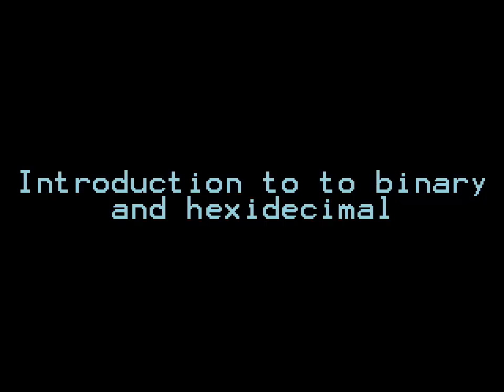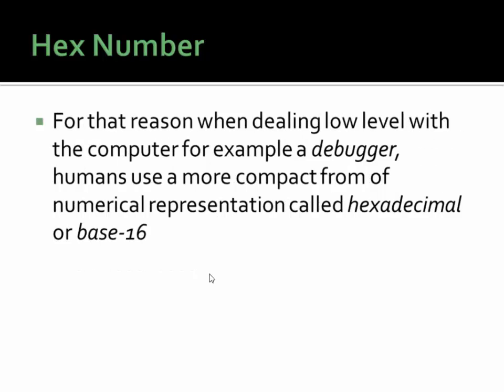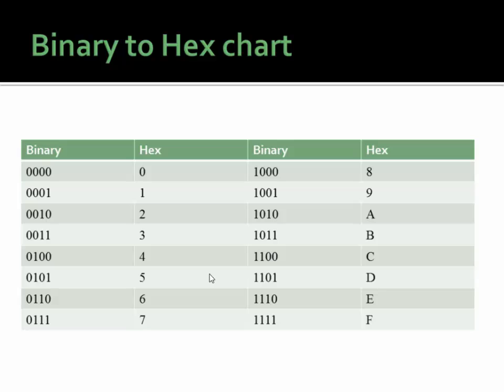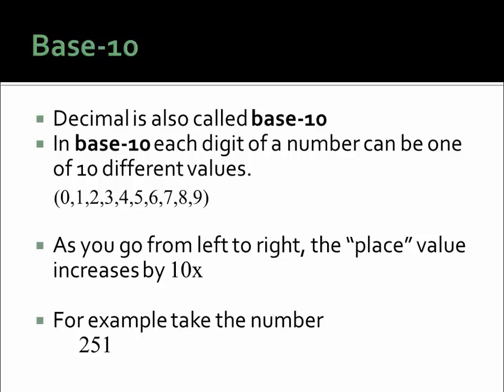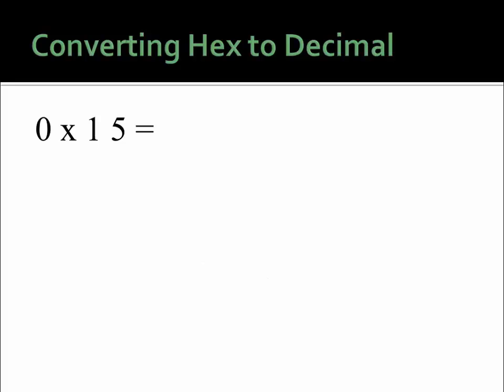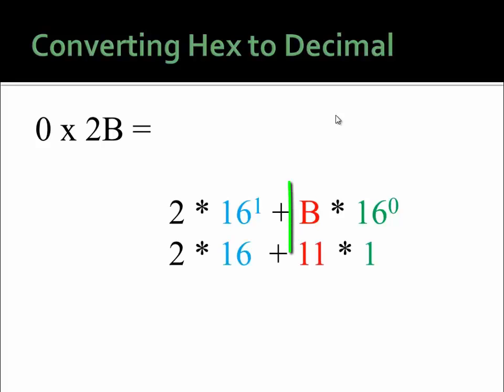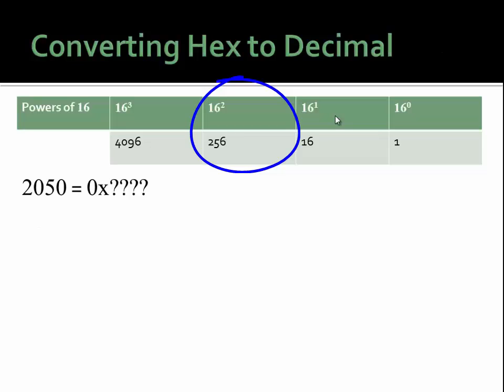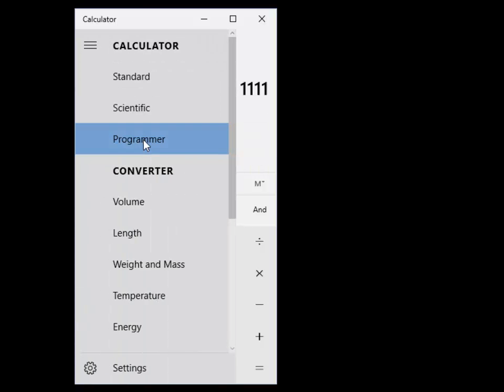arcade ROM hacking lesson 2 : binary, hex and decimal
This is lesson 2.01 of a multi-part lesson teaching ANYONE that can use a computer the fundamental information needed to hack arcade ROMS. These lessons will teach one at a time the individual skills needed to hack arcade ROMS and ultimately bring all these steps together to do some hacks such as adding a free play option. While we focus on 1980s arcade games, these same concepts can be used for console based systems such as Nintendo etc.

Lesson 2 is a lesson of understanding and converting from binary, to hex to decimal. This skill is REQUIRED in order to do any low level CPU work including ROM hacking.

this video just changes an incorrect number around 12:15